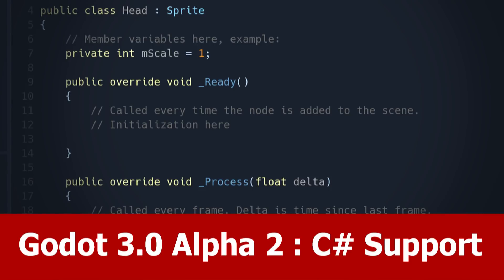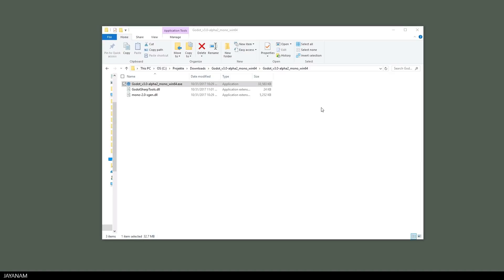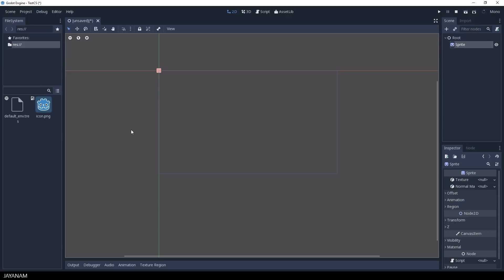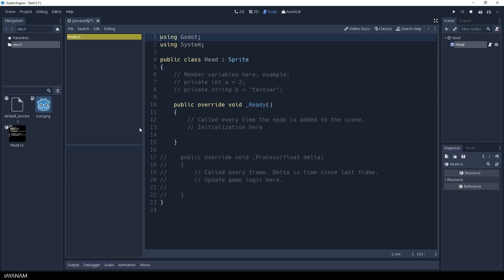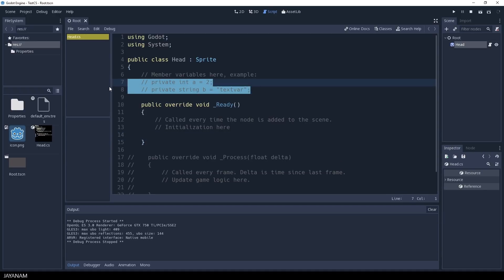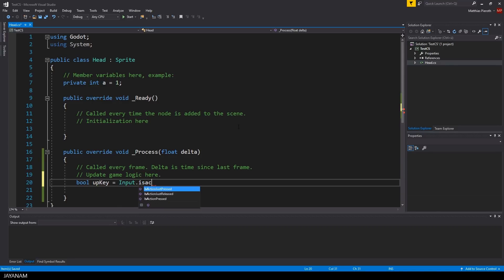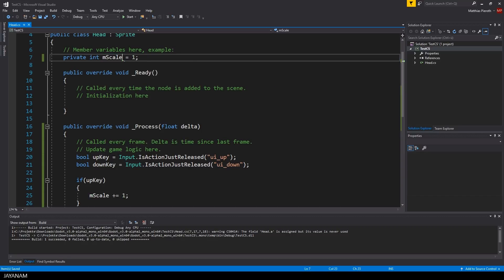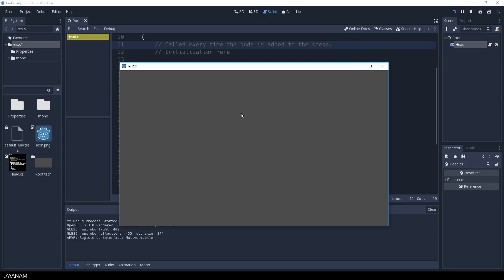Godot 3.0 New Features : C# Support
Godot announced a 3.0 alpha 2 version in which you can get a first impression for the C# support.

You can add a script to your nodes and define c# as language for this when the Mono framework is installed in your computer.